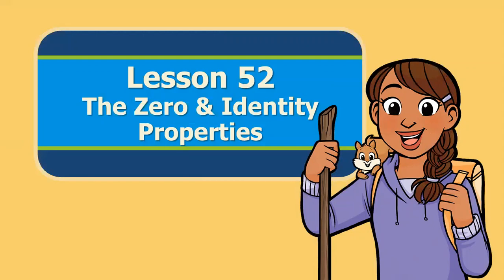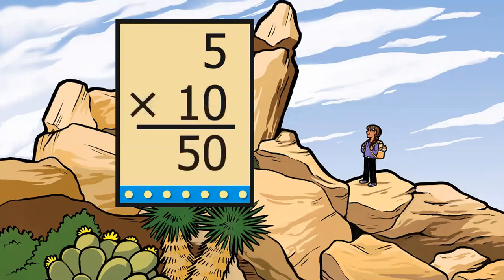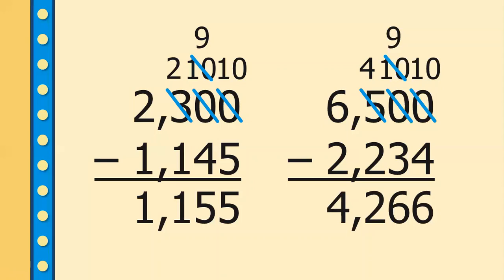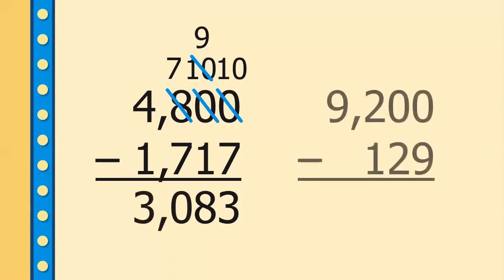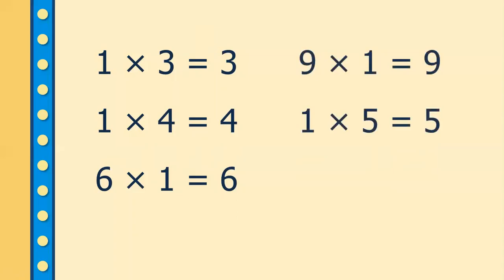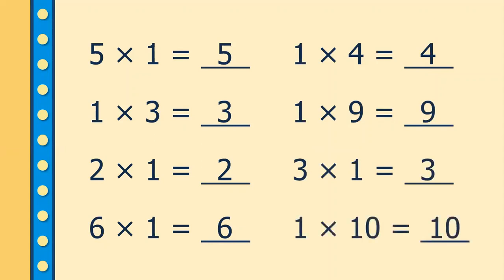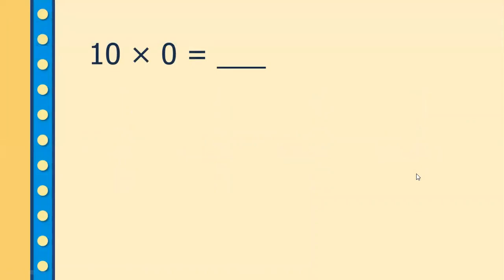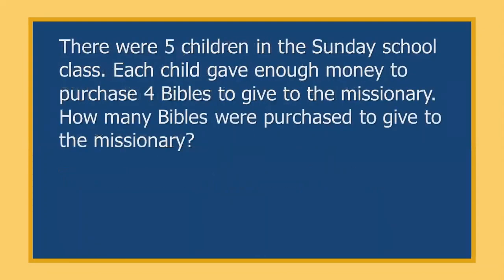Math 3 CH 6 lesson 52